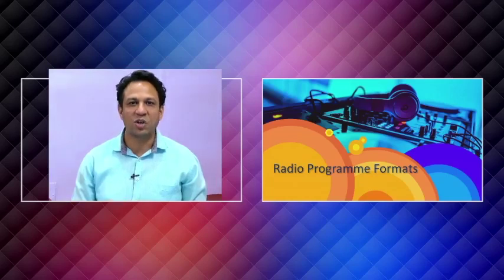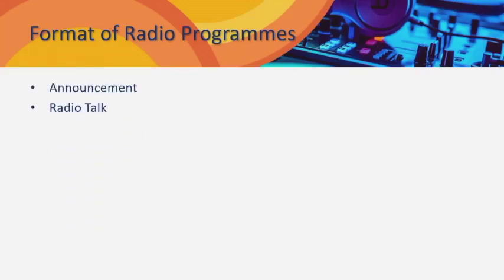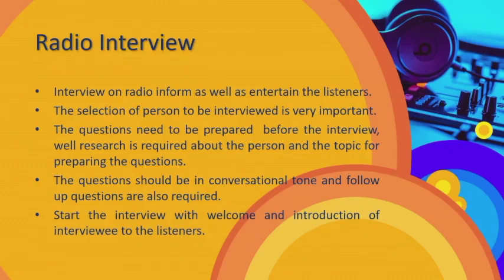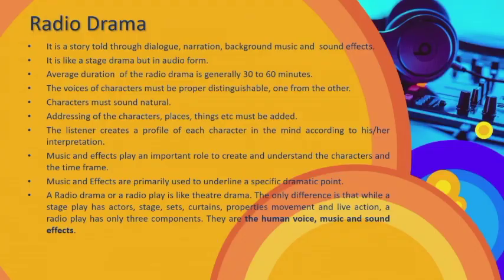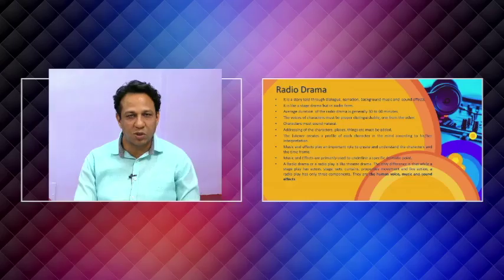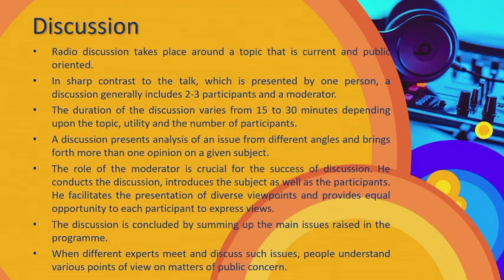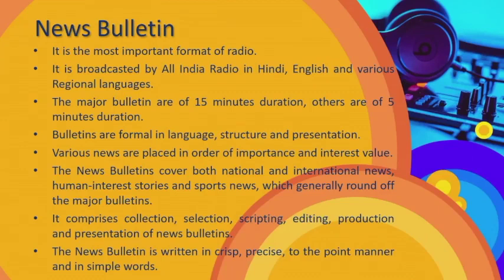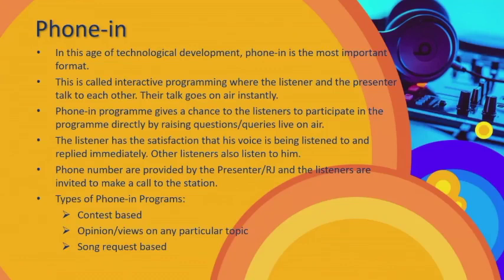Lesson 2: Radio Programme Format by Dr. Pankaj Garg